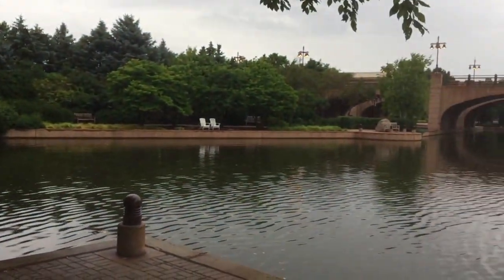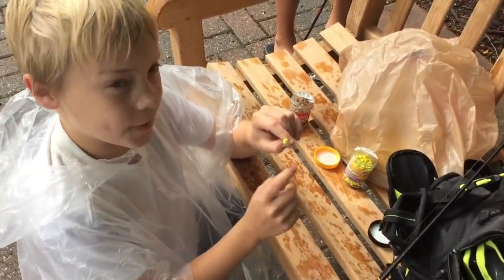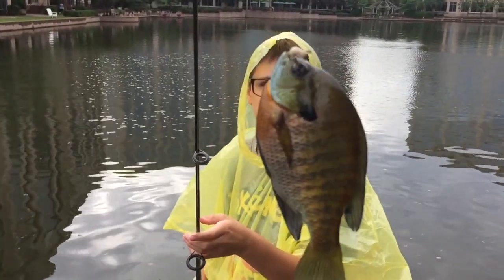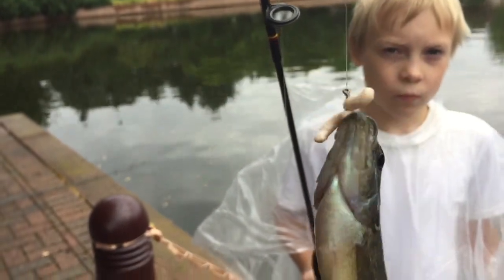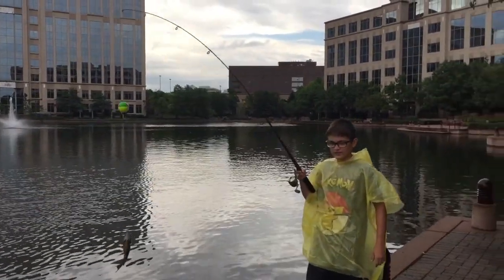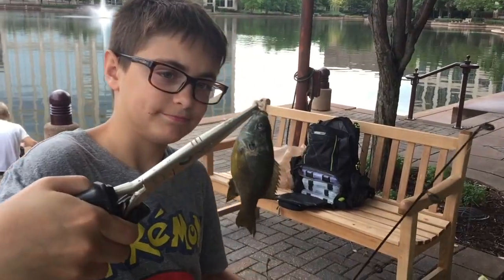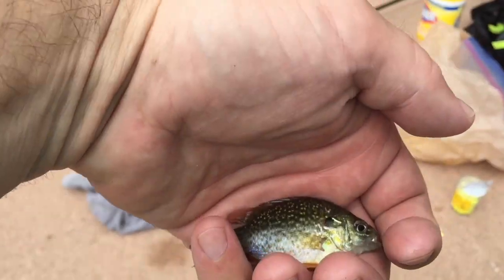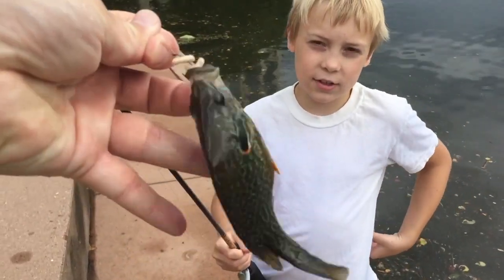Centennial Lake ~ Fishing: Part 2 ~ (South End Of The Lake) ~ Edina Minnesota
This video is about Fishing Centenial Lake: Part 2 ~ (South End Of The Lake)